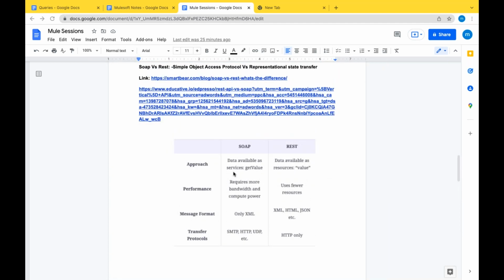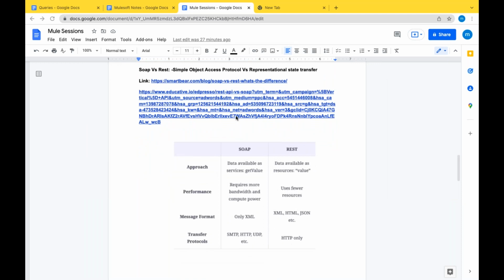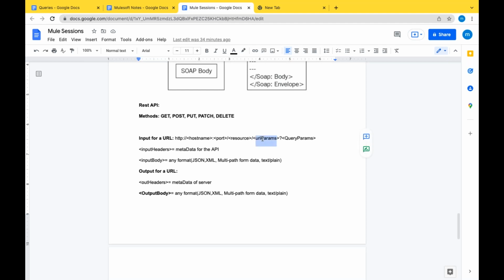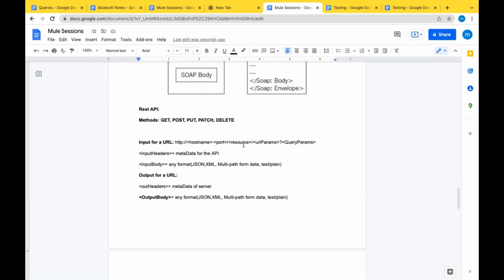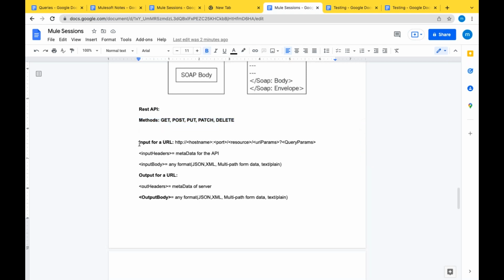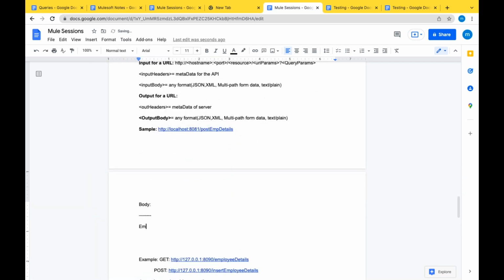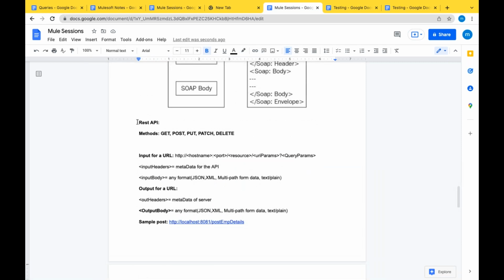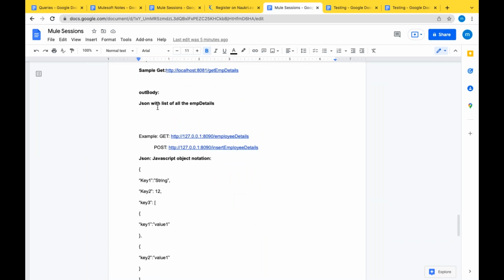What Is Mulesoft ? Basics of Mulesoft ? Mulesoft Training Videos , Mule soft Demo Video..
Courses Offered:
Core&Advance java
FreshersTranings & Placement CRT
Selenium & AutomachineTesting

Regards,
Harsha Trainings,
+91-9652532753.